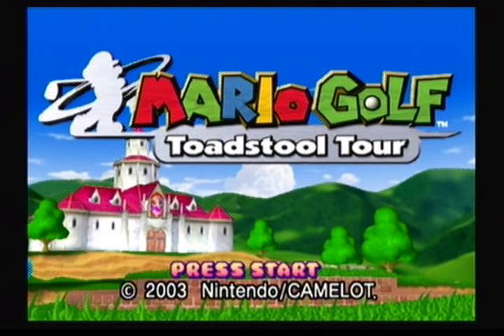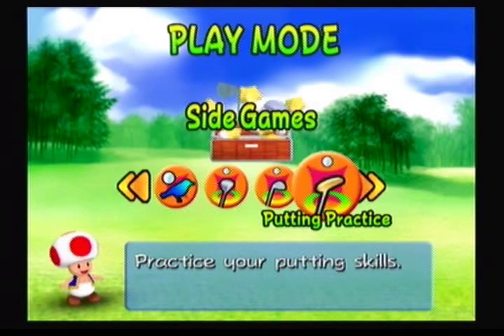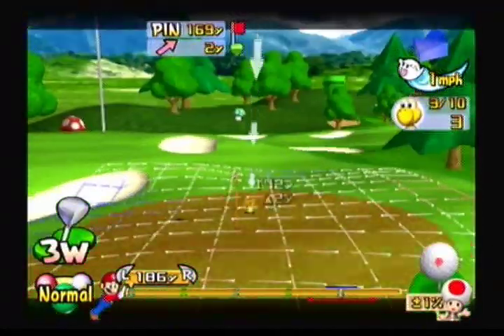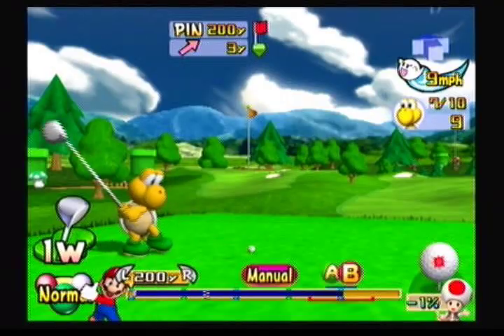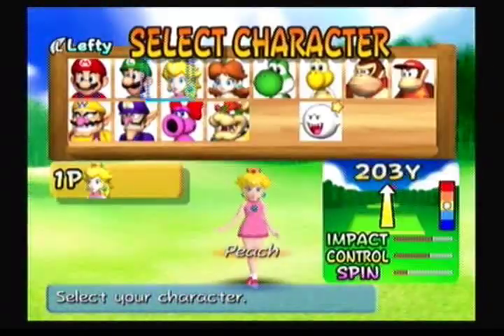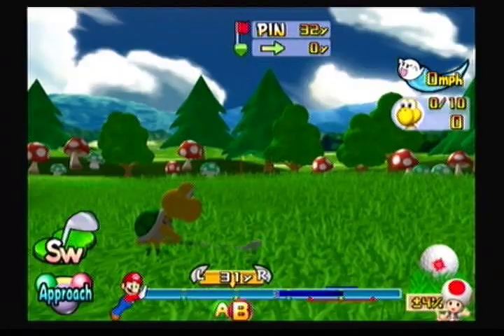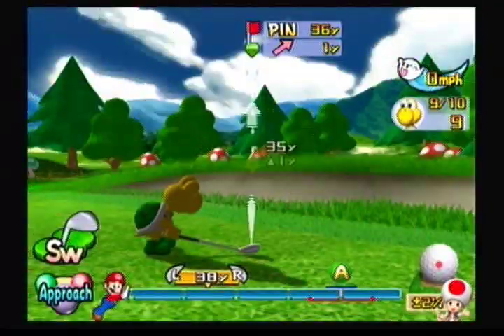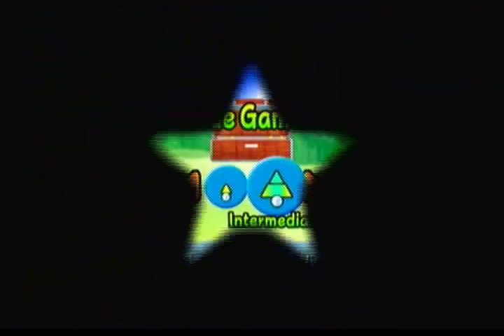Let's Play Mario Golf: Toadstool Tour - Side Games - Shot, Approach & Putting Practice (Part 1 of 2)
Mario Golf: Toadstool Tour
Game Mode: Side Games - Shot, Approach & Putting Practice
Character: Koopa Troopa

With the main tournament mode completed, the Star Tournament awaits the anxious golfers. However, before tackling the much more difficult star competition, some star characters have to be unlocked first. The first step will be completing these practice modes to hone fundamental golfing skills. Will Koopa Troopa be able to master the basics? Find out in this video!

This is Part 1 of 2 of this set of Side Games. Enjoy!